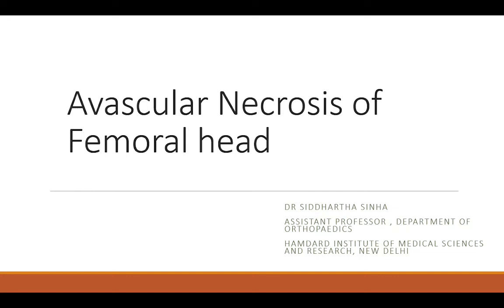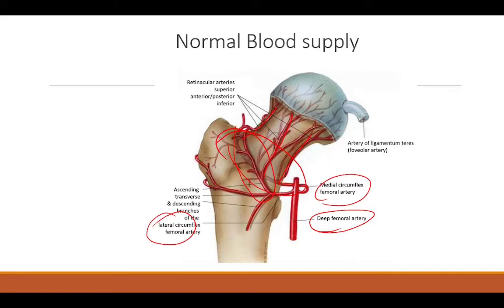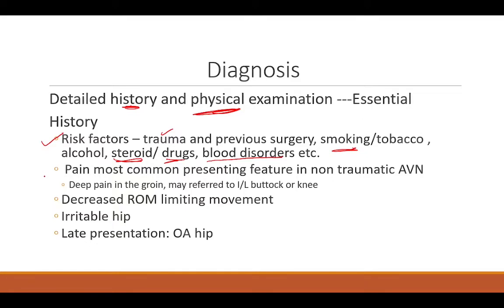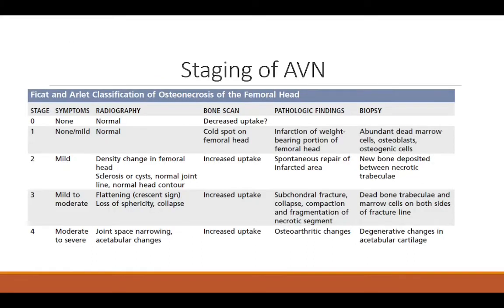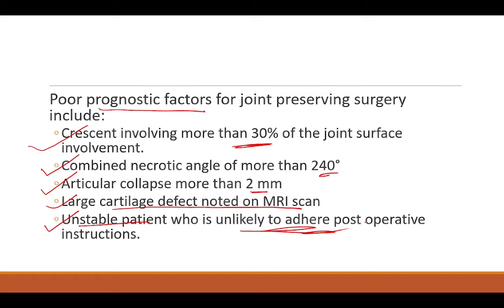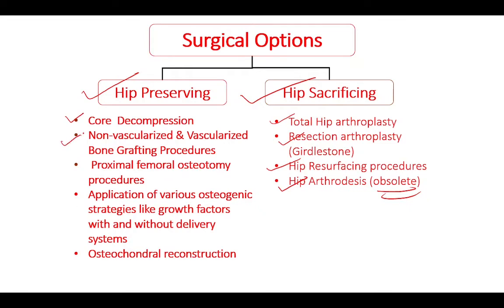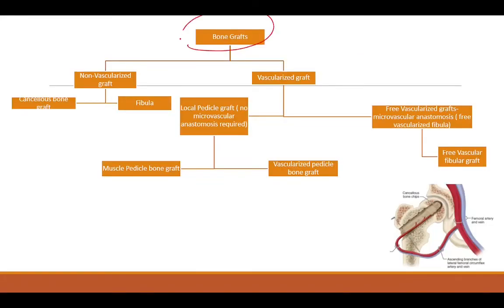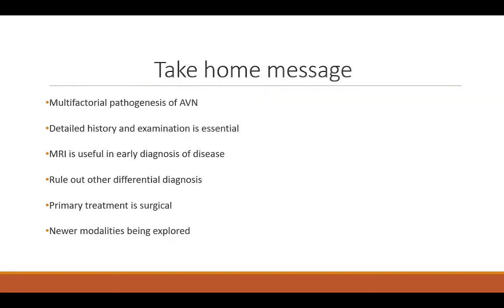Avascular Necrosis of Femoral Head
This video is a brief review on Avascular necrosis of femoral head for Post graduate Orthopaedics students/residents. Please feel free to drop your comments/questions below.